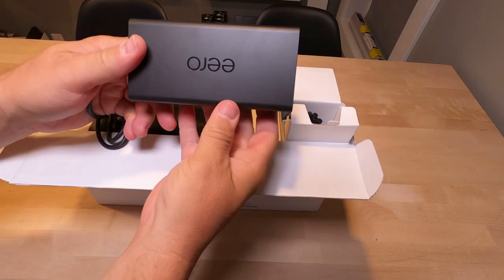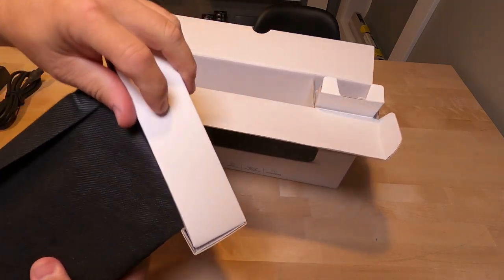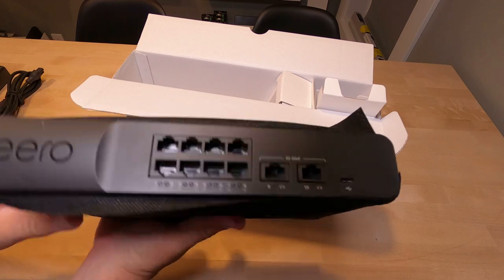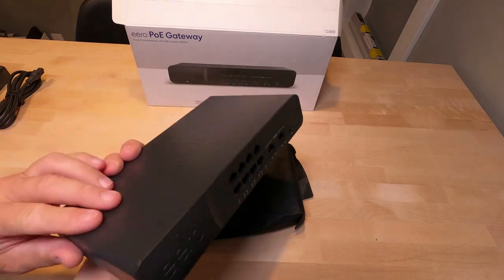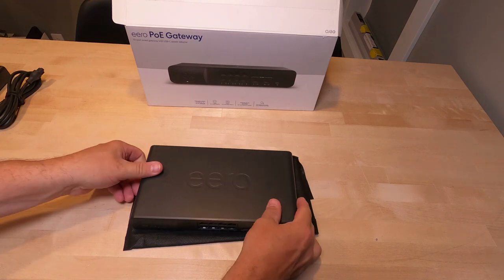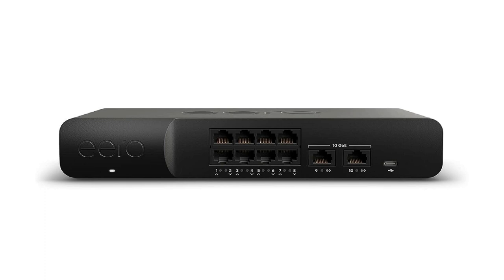EERO POE GATEWAY - Multi-gigabit Router + Switch for PoE 6 - Unboxing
EERO POE GATEWAY - eero PoE Gateway is a multi-gigabit wired gateway capable of powering multiple Eero PoE 6 access points to provide wifi coverage throughout your home or business. eero PoE Gateway also powers other PoE devices and features two 10 GbE ports and eight PoE-capable 2.5 GbE ports.

With the included 140W power supply, eero PoE Gateway is a wired gateway that supplies 100W of pooled power for PoE /PoE-enabled devices up to 802.3bt class 5, including multiple eero PoE 6 access points.

Where to purchase:
EERO POE 6
EERO Gateway